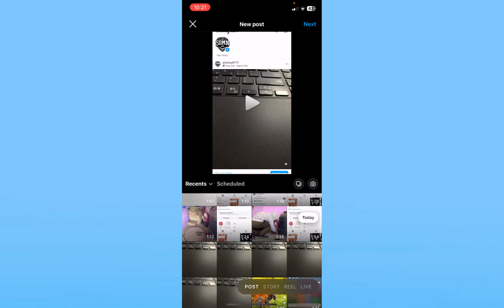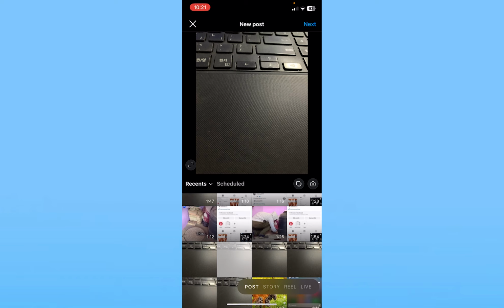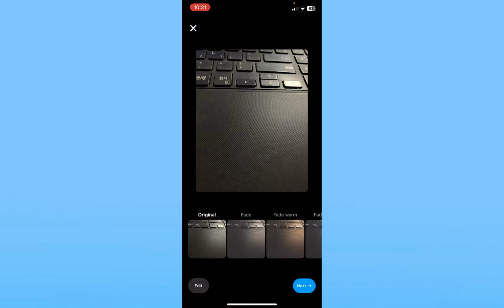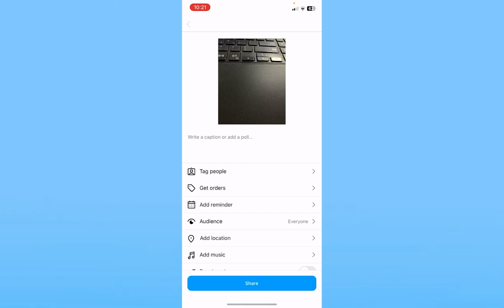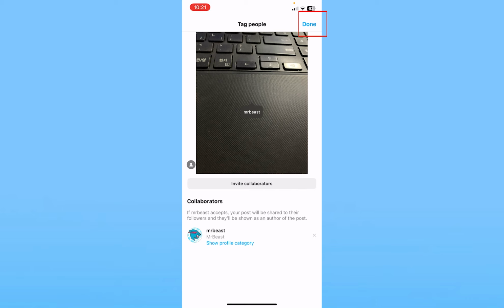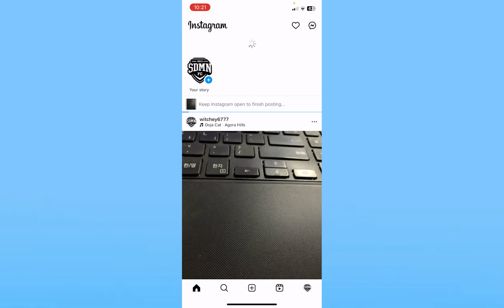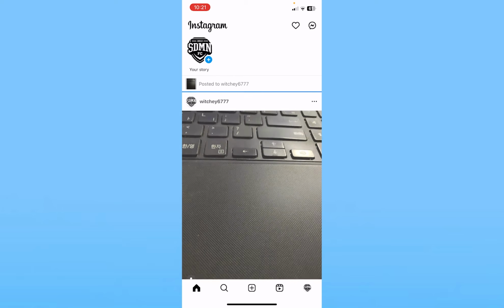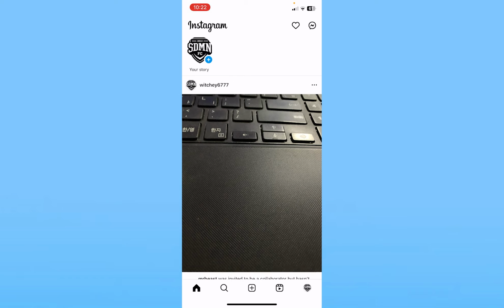How to Collaborate on Instagram (2024) | Instagram Collaboration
Confused about how to collaborate on instagram? Ready to double your reach, amplify your creativity, and connect with new audiences? Then hop on the Instagram Collab train! In this step-by-step tutorial, I'll reveal EVERYTHING you need to know about this powerful feature.